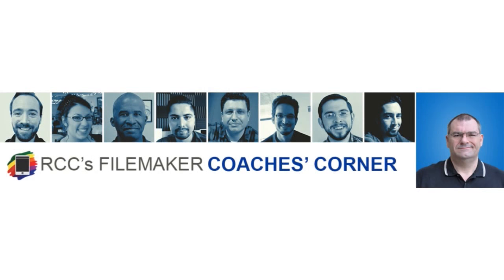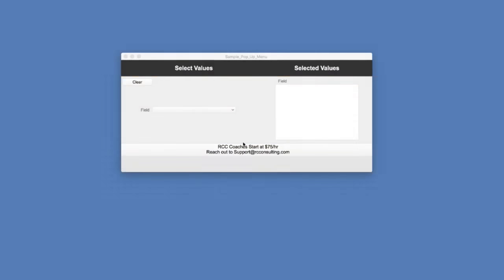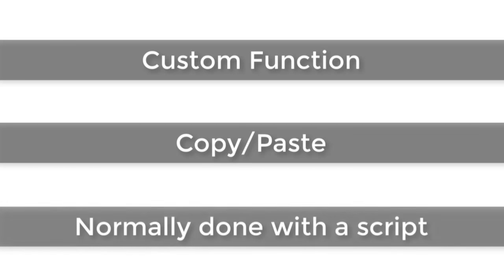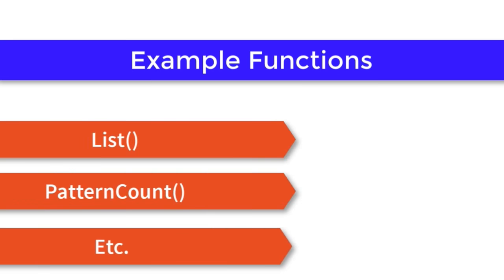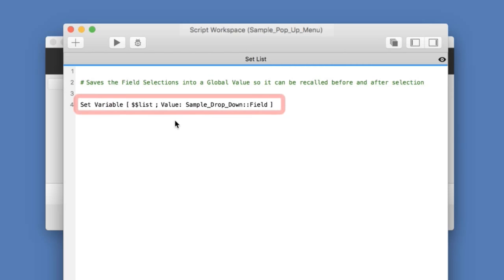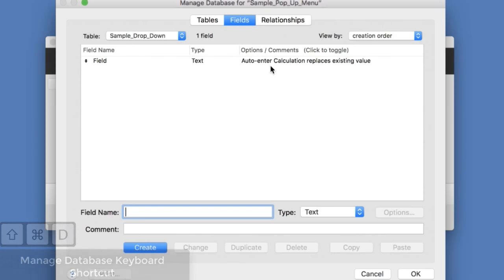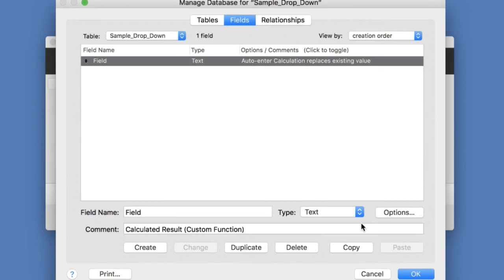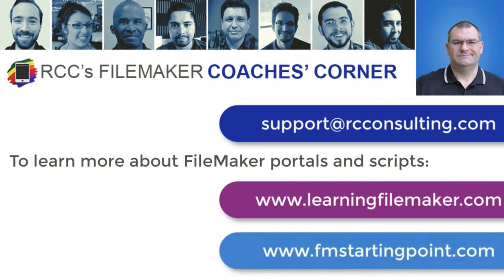FileMaker Coaches' Corner - Tip 4 - Editable Pop-up Menu - Custom Function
FileMaker Coaches' Corner-Tip 4-Editable Pop-up Menu-Custom Function FileMaker

For this Coaches’ Corner tip, Kristian Olsen demos a simple technique for creating a popup menu in which you can make multiple selections. Very useful!

consultancies worldwide.

business development.

the web

aining

CbN3Sr7yn6weIyIofDoML&index=2&t=1s

Q_rHl8G-LP4gSVl7mvO-Zq&index=2&t=0s

CbN3Sr7yn6weIyIofDoML&index=3

Training Series